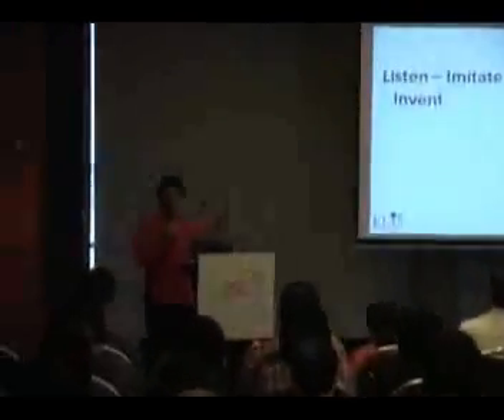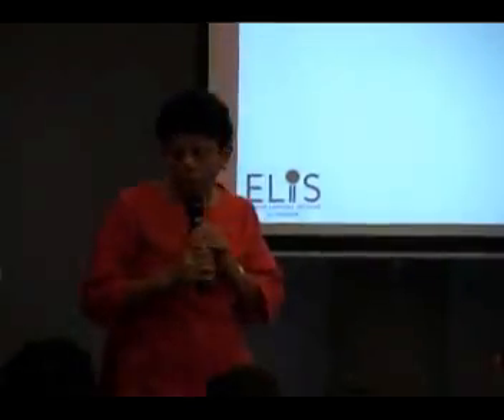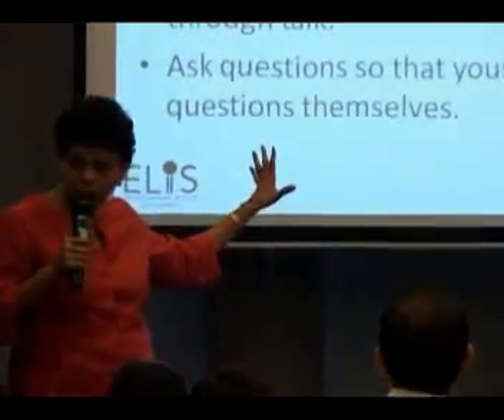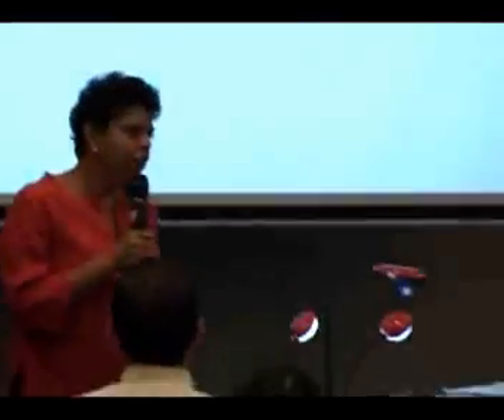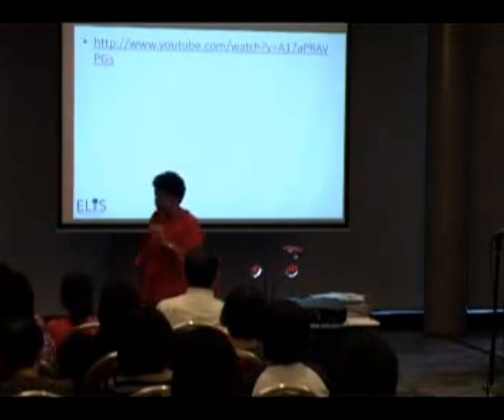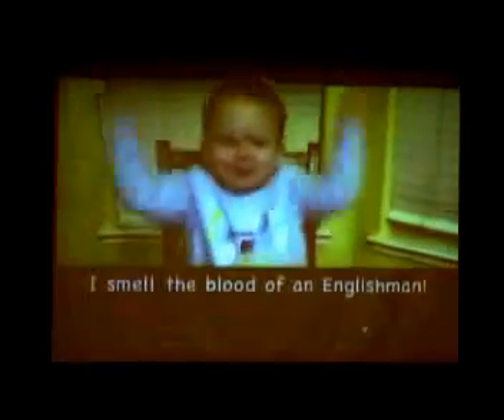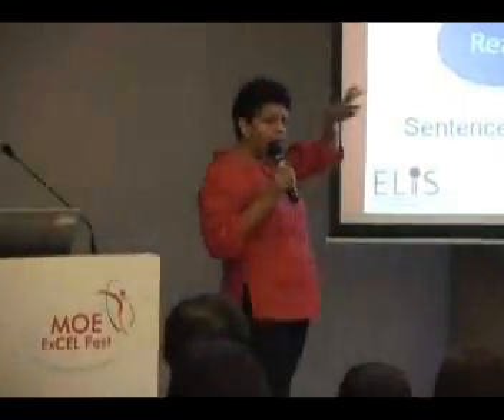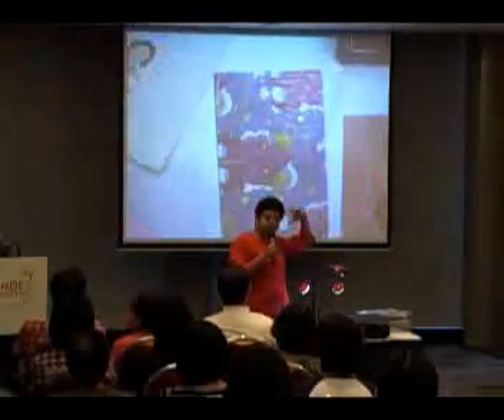EF2012 - Budding Writers: Strategies to Help Your Child Write (Part 2)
How can children be helped to become better writers? From writing narratives to book reports and letters, many writing situations are presented to children, both in school and out of it. The digital world presents even more opportunities for children to write and to communicate their thoughts. Yet many children are reluctant writers, and their efforts are often run-of-the-mill. This seminar will explore strategies that parents with children in primary school can use to get their children hooked on writing, and make writing an enjoyable activity for both parent and child.

Mrs Varalackshmi Durai is a Master Teacher for English with the English Language Institute of Singapore (ELIS).  Mrs Durai is a veteran educator with more than 26 years of teaching experience. She has enjoyed a varied career with the Ministry of Education, serving first as a teacher, then as a Head of Department for General Paper, before joining the Curriculum Planning and Development Division as a Senior Curriculum Specialist. Mrs Durai's interests include mentoring teachers, teaching reading and writing skills, and critical thinking. Mrs Durai has presented papers at a number of conferences, and her workshops for teachers have been well received.